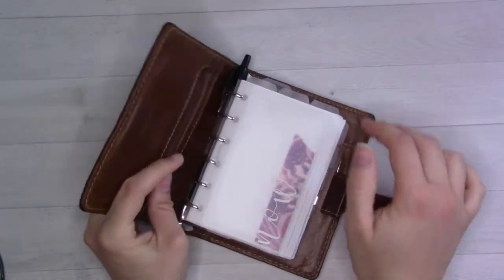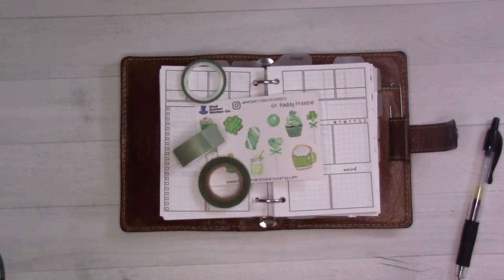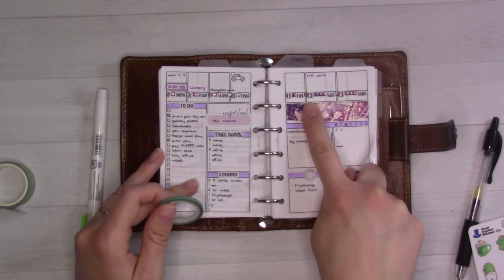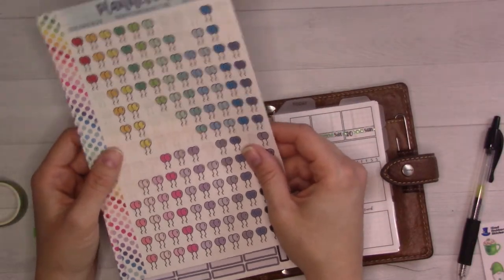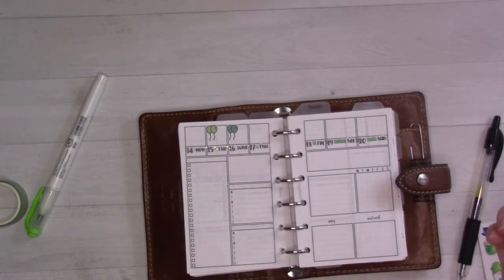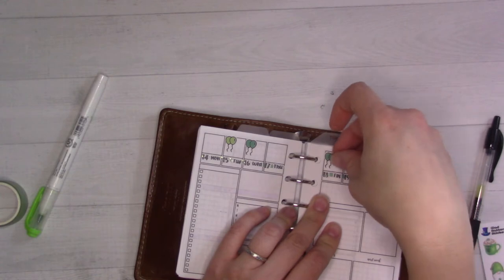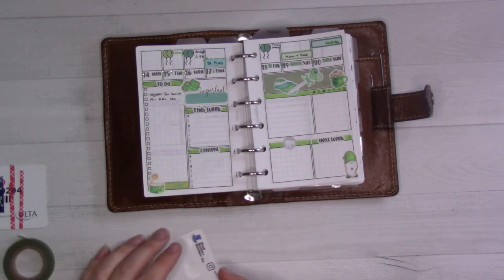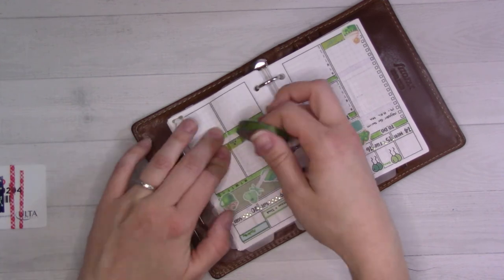Weekly Plan With Me || St. Patrick's Day and Lots of Birthdays!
It's a busy week full of celebrations!